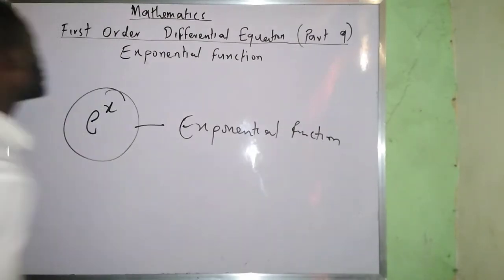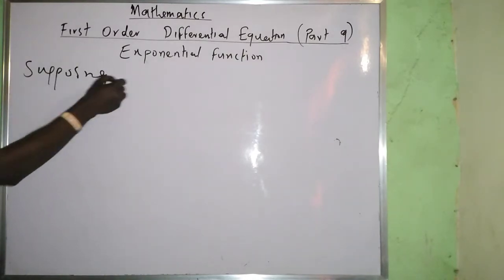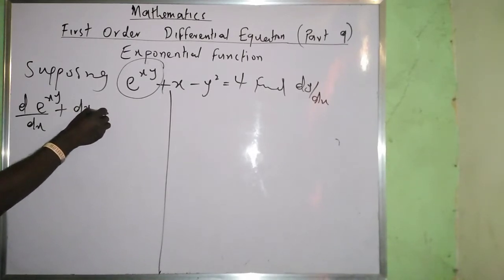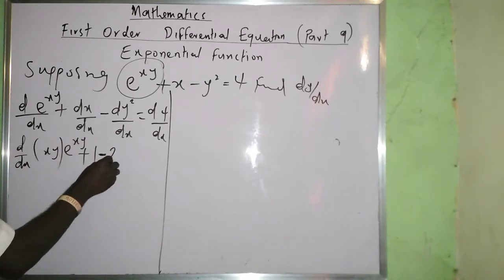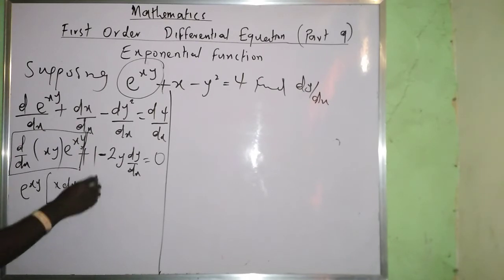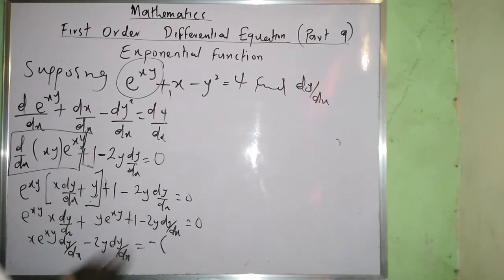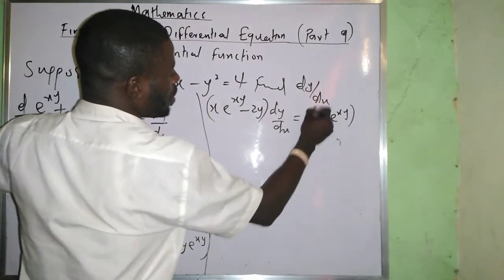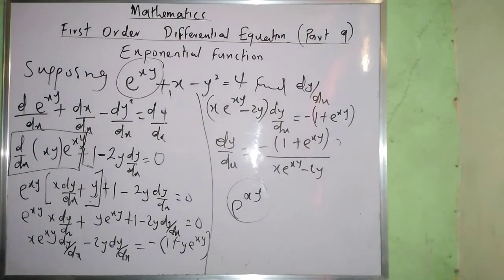Exponential function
Example on exponential function